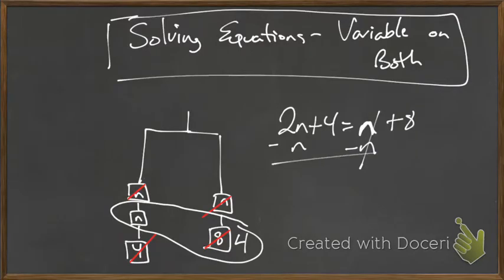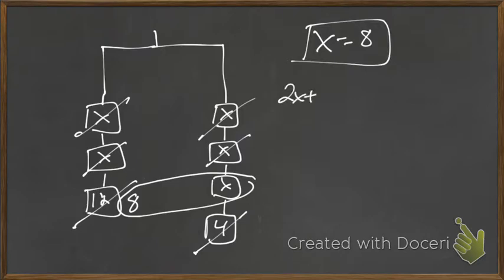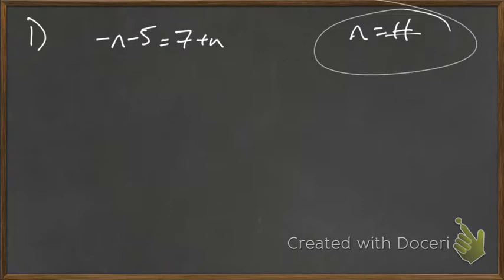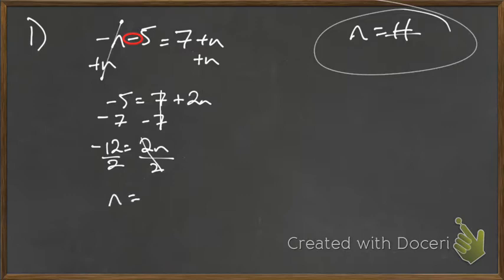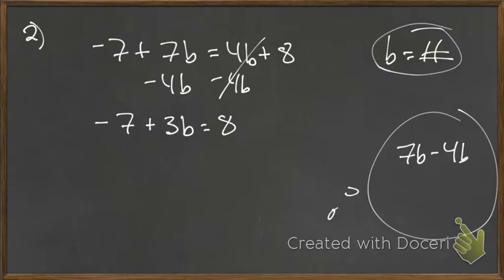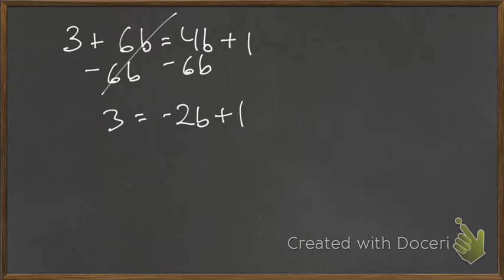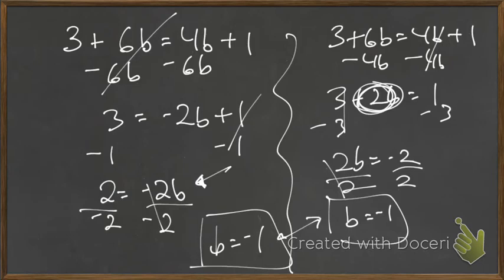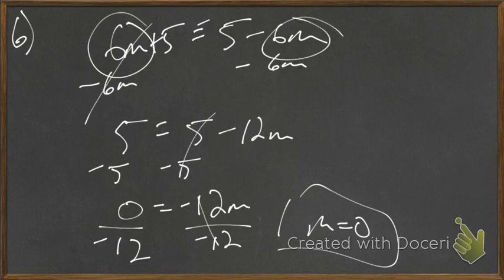Variables on Both Sides Solving Equations Pre Algebruh